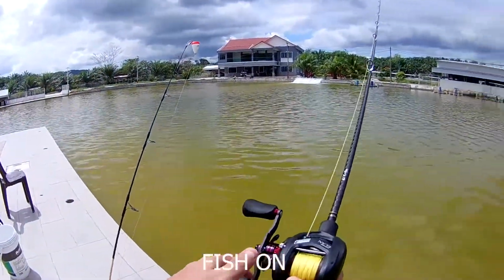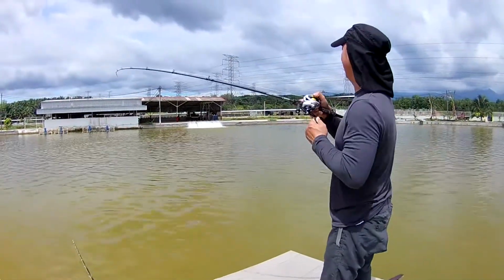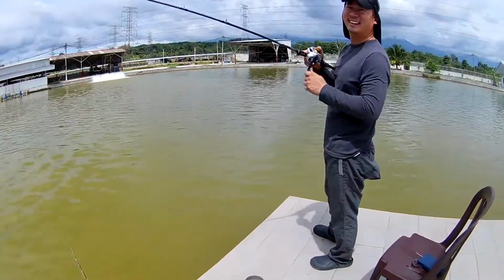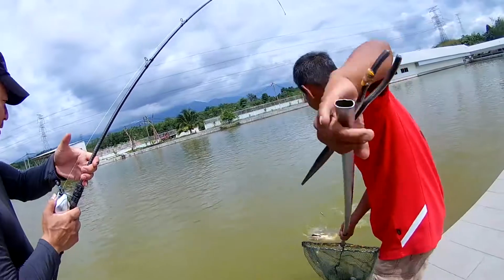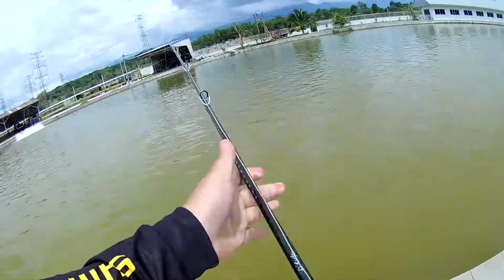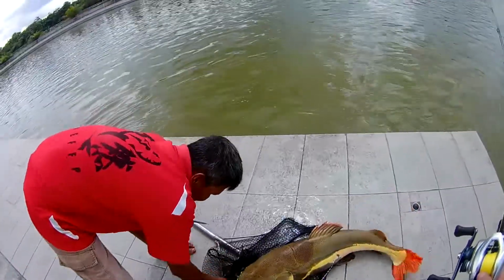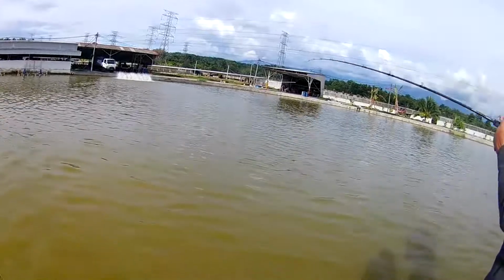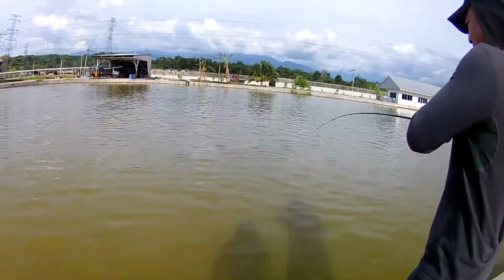Powerlifting Monster Catfish! (20KG+) - VL 8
Location: Natural Exotic Fish Fishing Pond, 35900 Tanjong Malim, Perak

Tackle Setup 1
Rod: D'Craft Custom Rods 12-32lbs(Custom)
Reel: Elan Tailwalk Widepower Plus

Tackle Setup 2
Rod: Bone Combat Beast